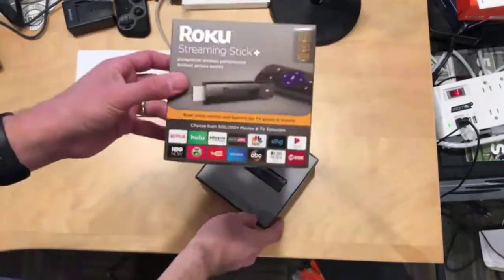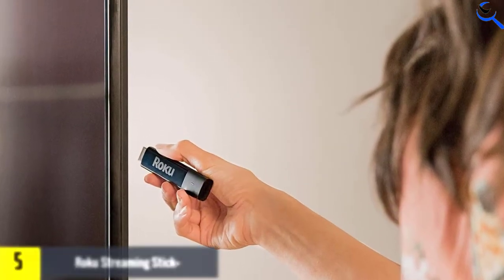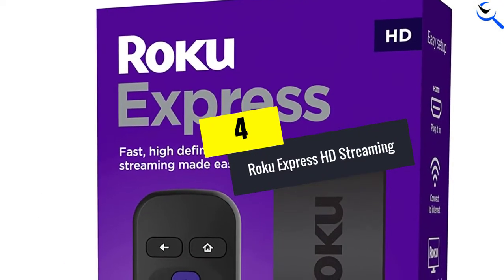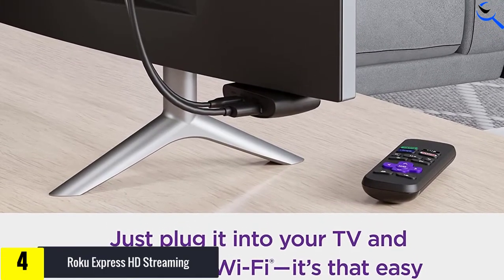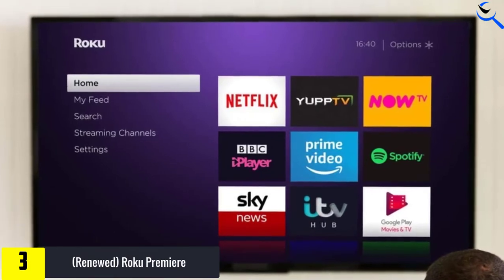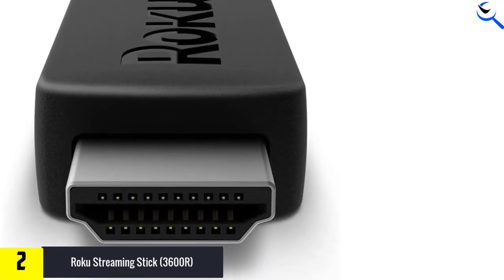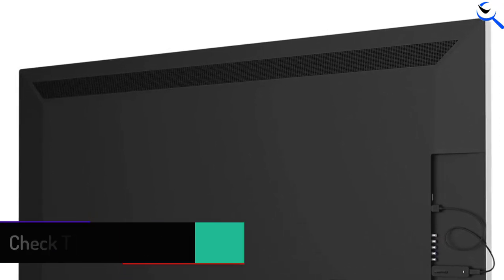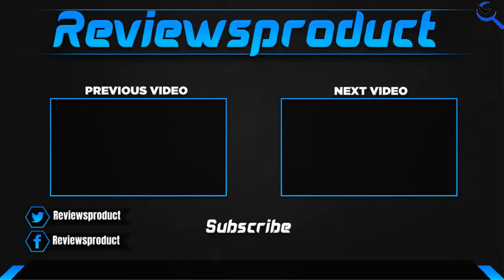Top 5 Best Roku Streaming Sticks in 2022 Reviews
☛ All The Links to Best Roku Streaming Sticks listed in this Video:-

5. Roku Streaming Stick+

4. Roku Express HD Streaming

3. Roku Premiere

2. Roku Streaming Stick (3600R)

1. (Renewed) Roku Streaming Stick+

You are Searching for Best Roku Streaming Sticks? You are in the right place for getting the valuable info on Roku Streaming Sticks.

In this video we short listed the Top 5 Best Roku Streaming Sticks. We create this list based on our own opinion.

We have checked each Roku Streaming Sticks and tried to include an in-depth information of Roku Streaming Sticks in our Video which will be sufficient to fulfill all of your demand. We recommended  Top 5 Best Roku Streaming Sticks In this video. All of them are maintain the good quality. If you want to buy Best Roku Streaming Sticks, we hope this list will be helpful to you.

We think you like the  Best Roku Streaming Sticks we select for this year.

If you have any questions concerned to the Best Roku Streaming Sticks which are listed here, please leave a comment down below and we will get back to you as soon as possible.

➥ Prime Discounted Monthly Offering
➥ Try Twitch Prime
➥ Amazon Music Unlimited
➥ Try Amazon Home Services
➥ Kindle Unlimited Membership Plans
➥ Create an Amazon Wedding Registry